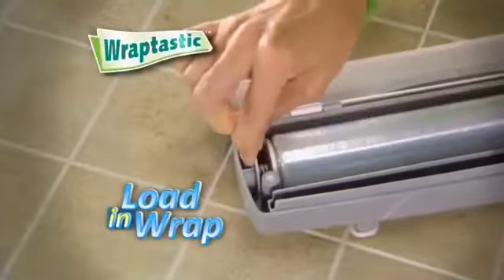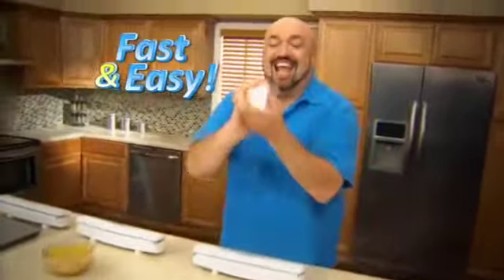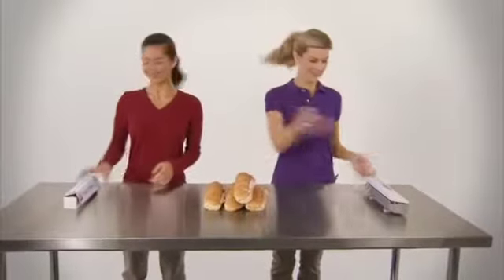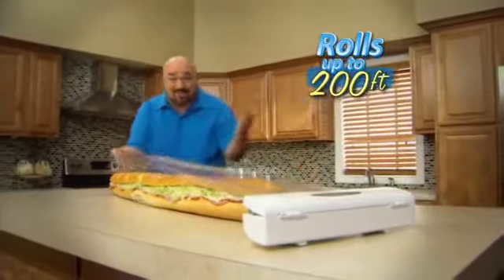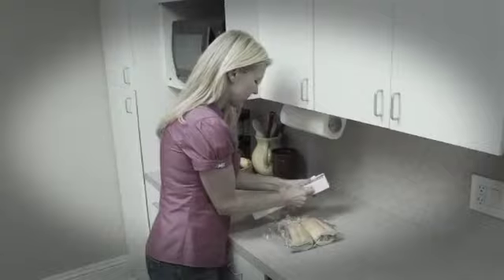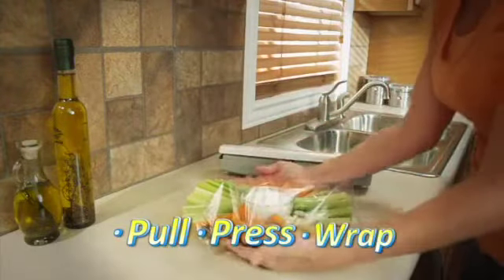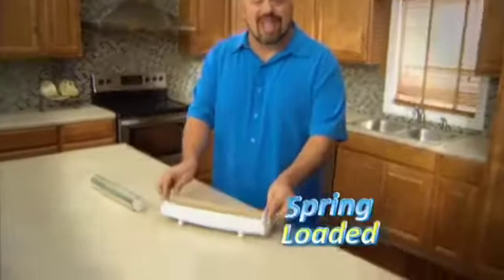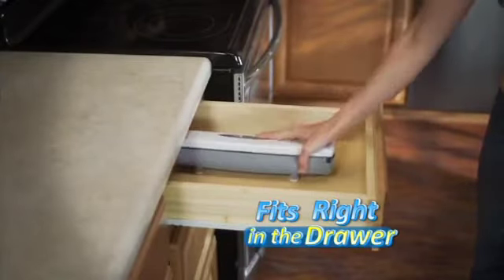Video from subiyafatima461